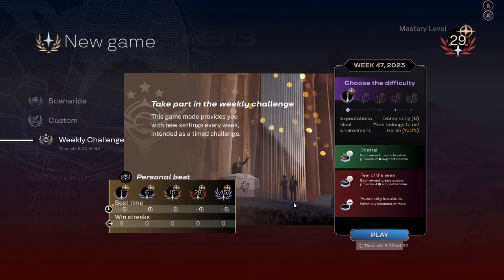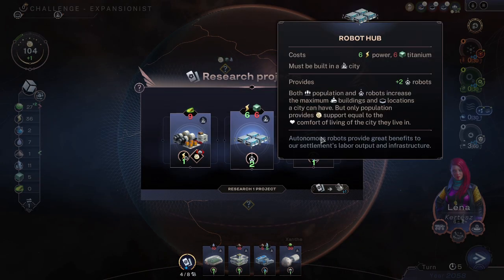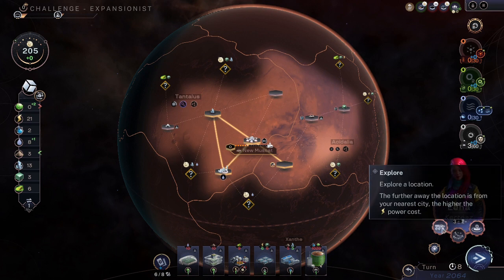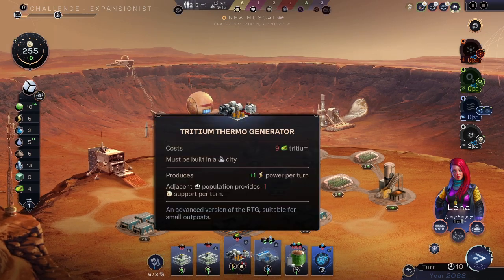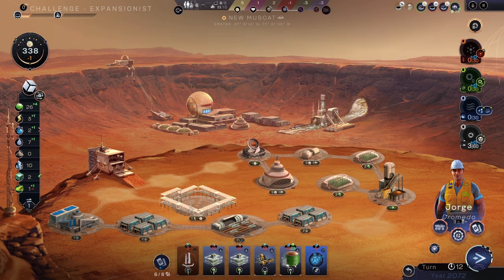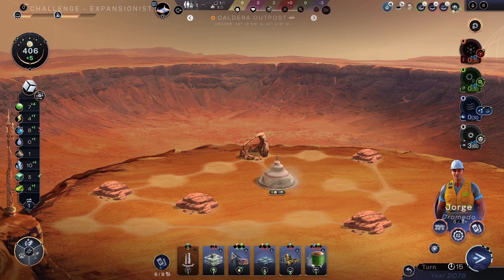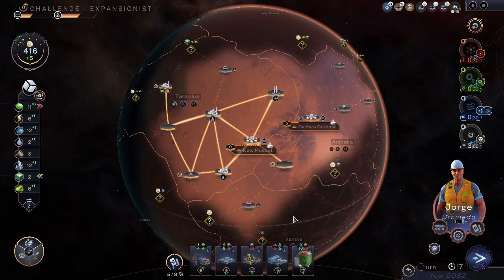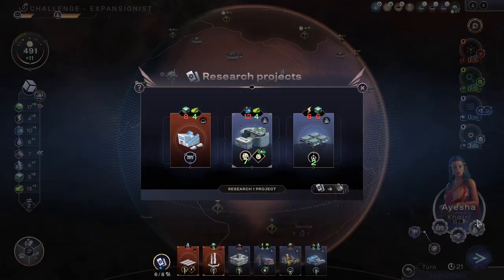Terraformers; Week 47 Challenge; part 1; +support coastal, - support ocean, & - city locations.